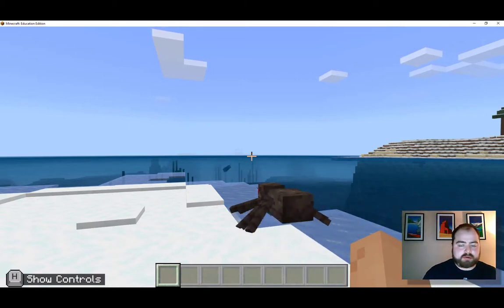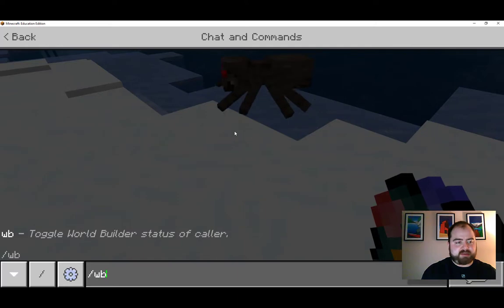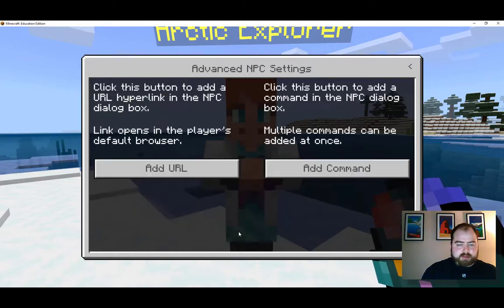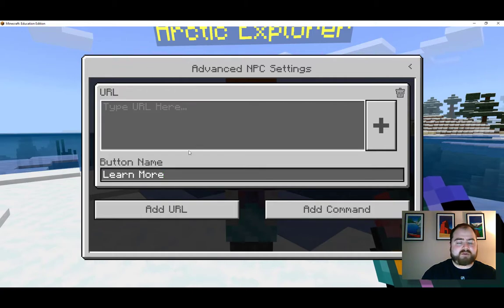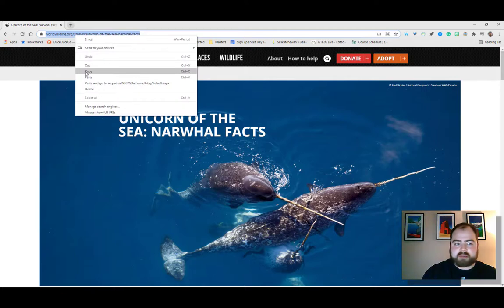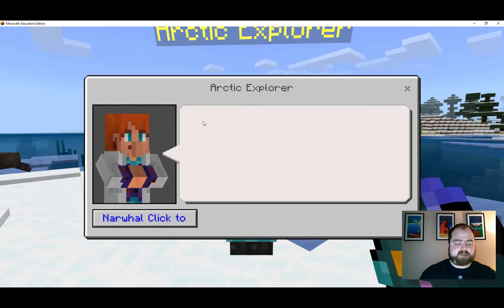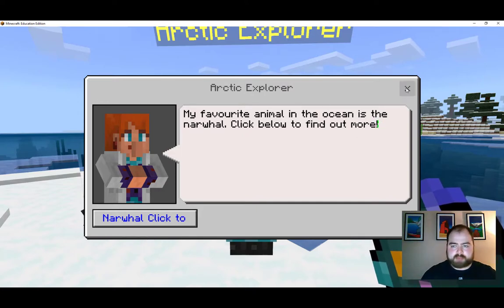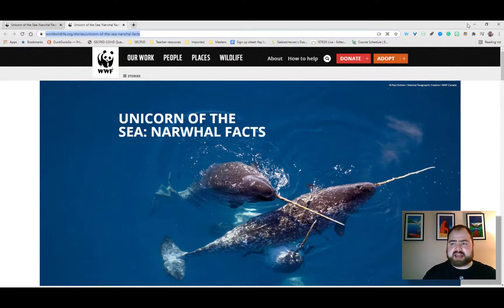4 - Minecraft Education Edition: How to Add Links to NPCs